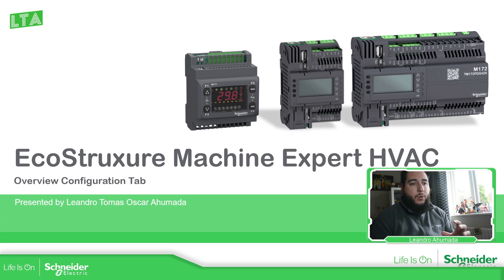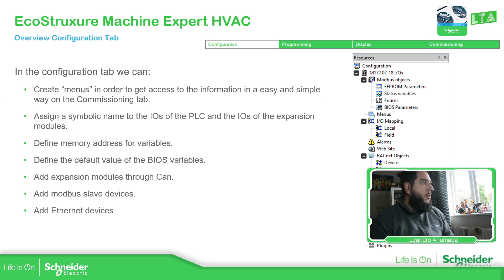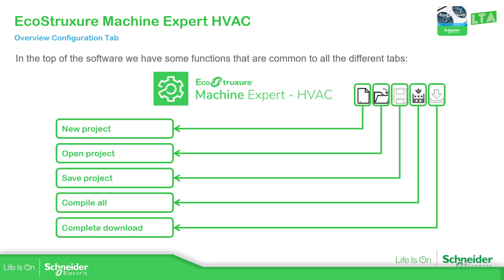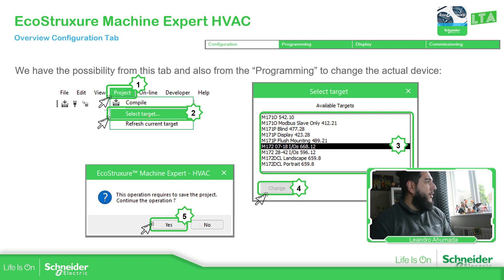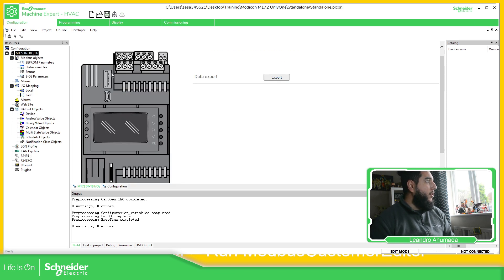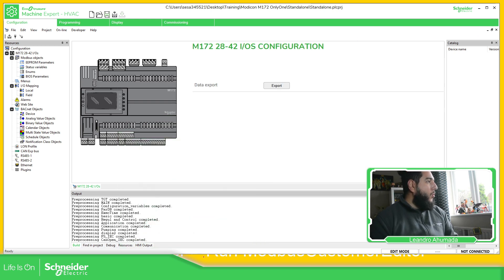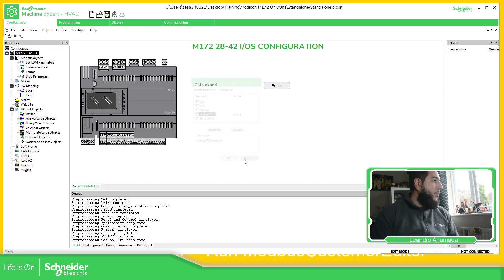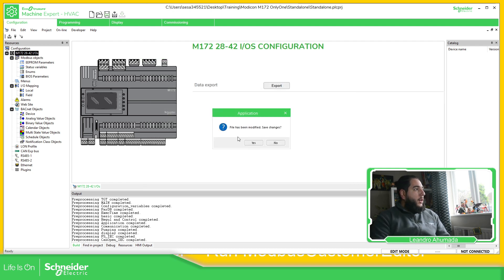EcoStruxure Machine Expert HVAC Training - M2.2 Overview Configuration Tab